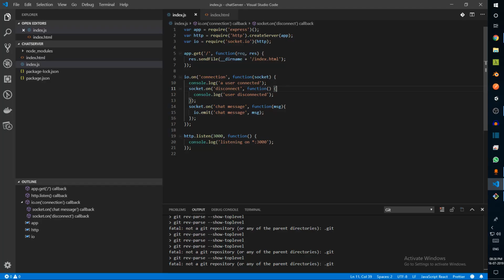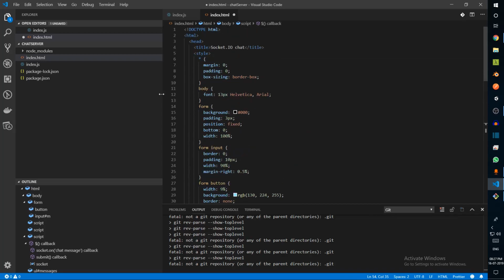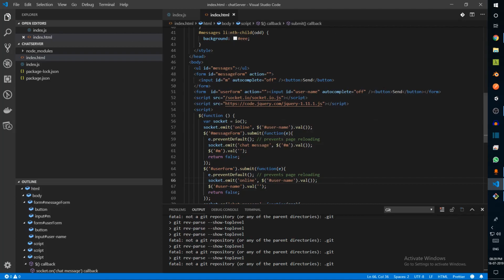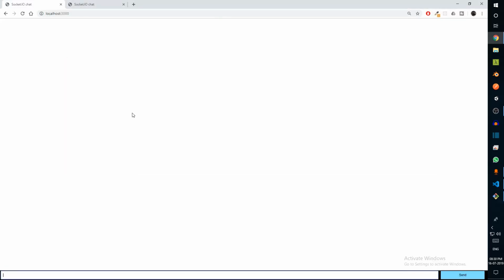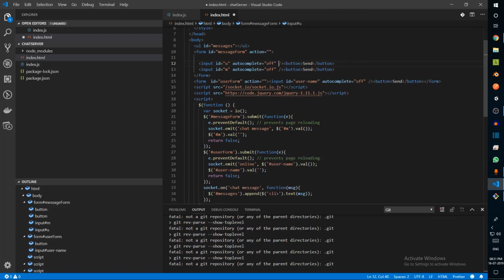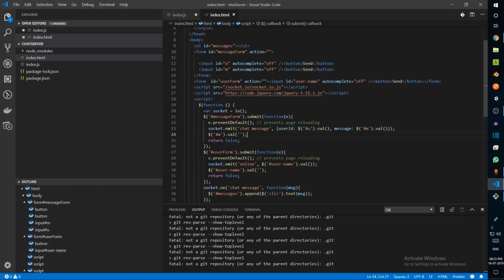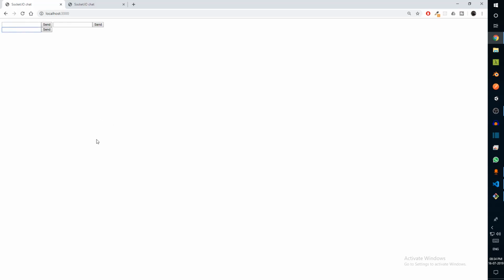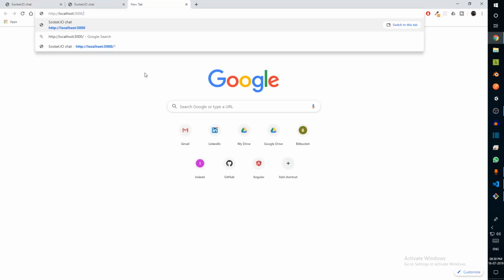How to make a whatsapp clone with IONIC Node and Socket.IO part 3 | Private chat with socket.io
In this video we will make a private chat server with Node.js, Express.js and socket.io

This tutorial expects, but does not require knowledge of Javascript, Node.js, Express.js and perhaps a little of Socket.io.

This video is a part of a playlist where we create A messaging app with Ionic, Angular, Node, Express and Socket.io